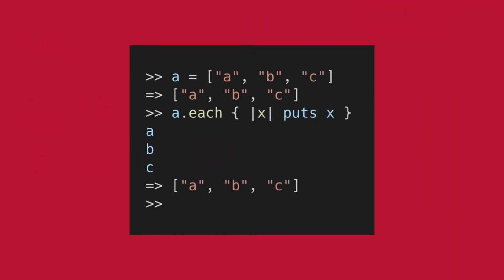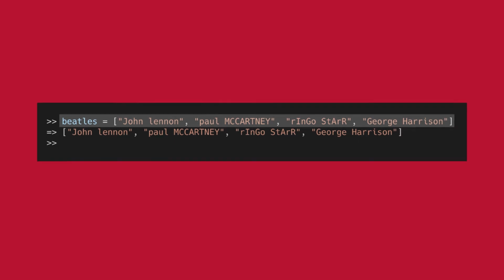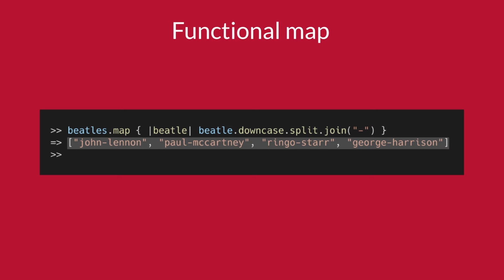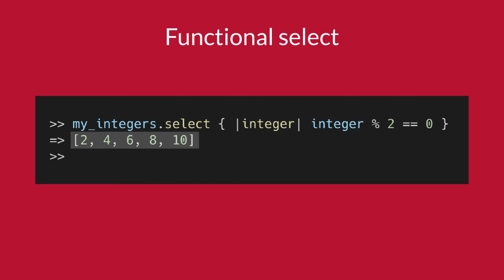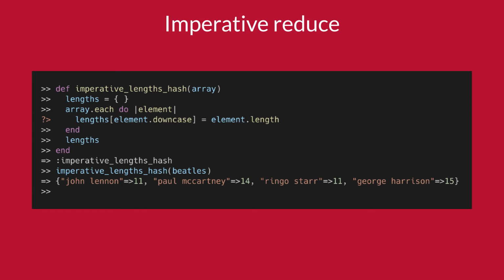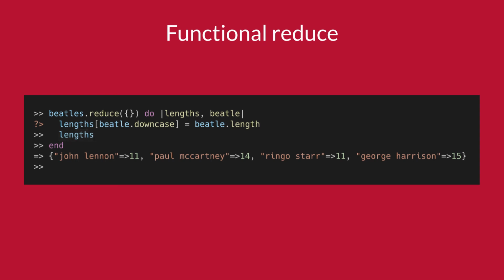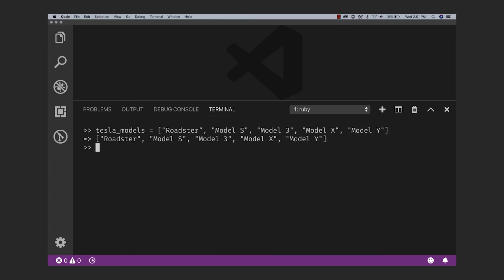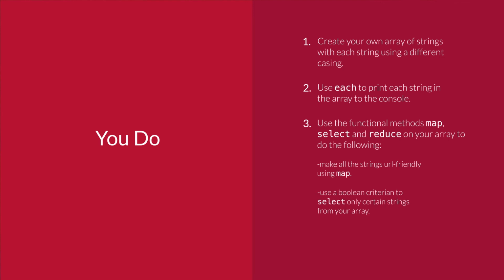Ruby on Rails - Enumeration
In this video, you'll learn how to use Ruby enumeration methods like each, map, select, and reduce.